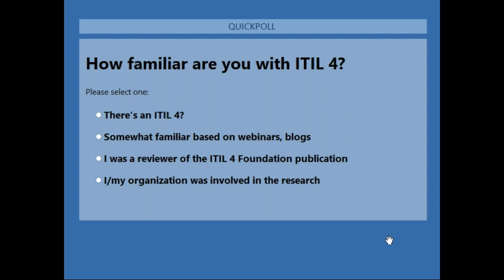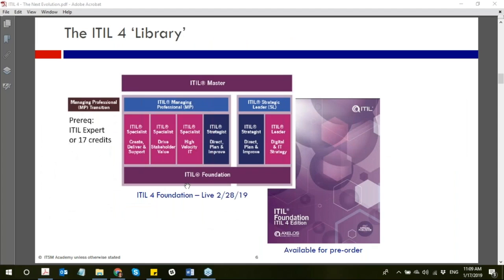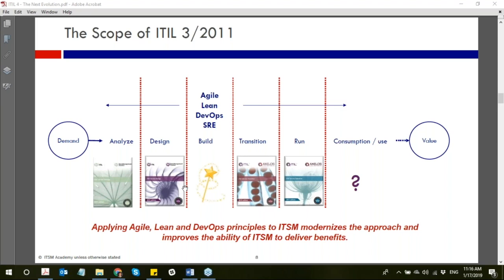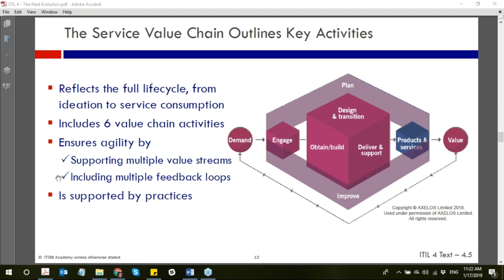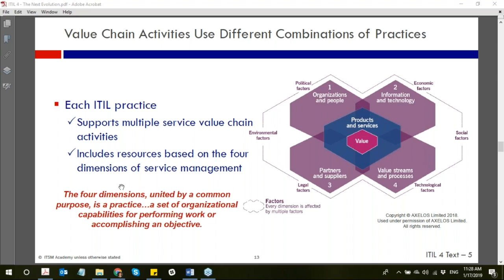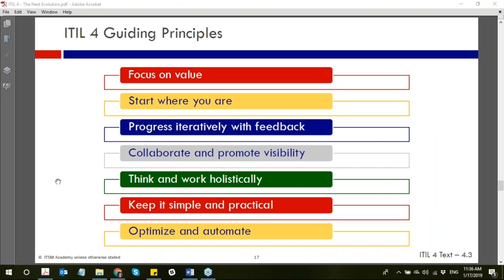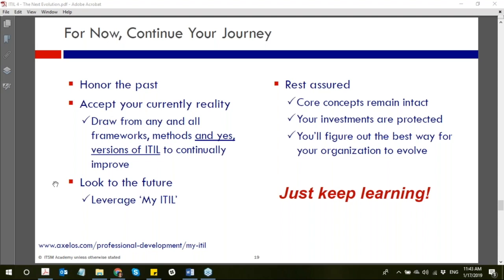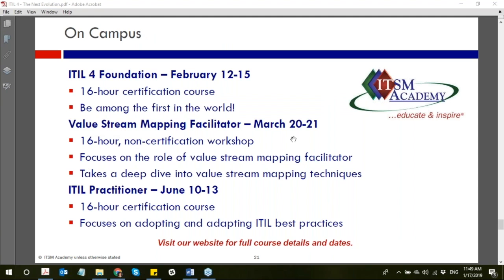ITIL 4 Webinar - Introduction to ITIL 4.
We share – at a high level – key ITIL 4 concepts and how those concepts support the management of modern IT services. If your organization is leveraging agile, lean and DevOps practices, you'll like what you see in this current evolution of the ITIL framework.